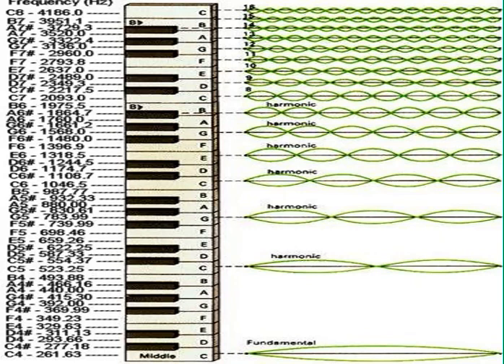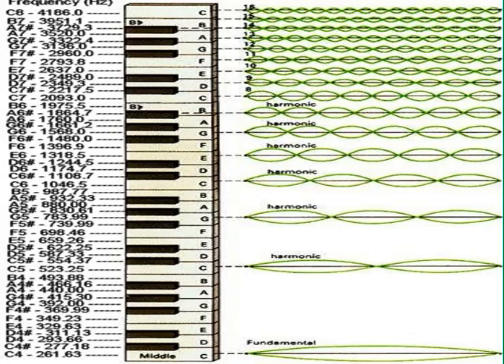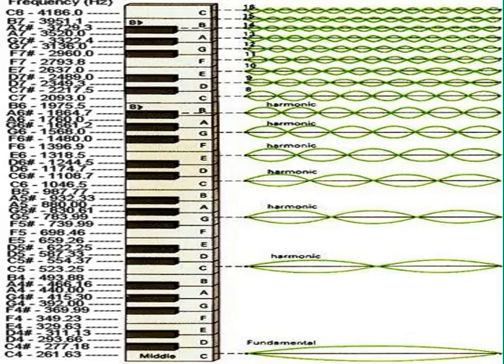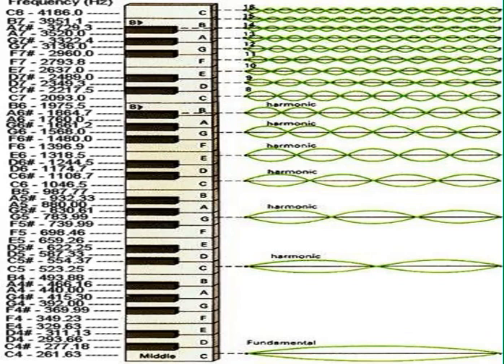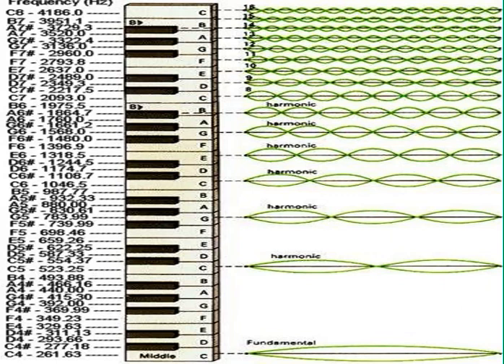Piano Notes and Exponential Frequencies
An explanation of piano scales :-]